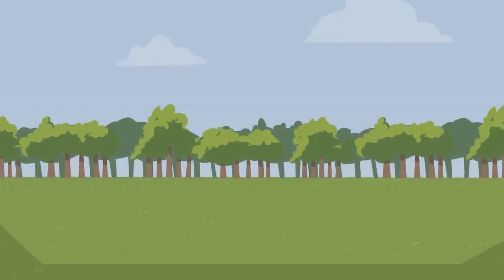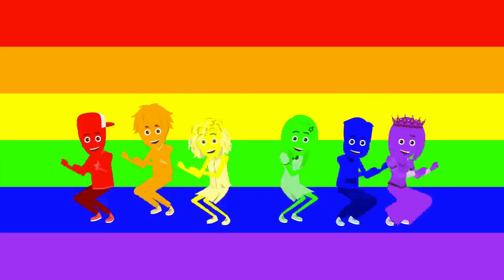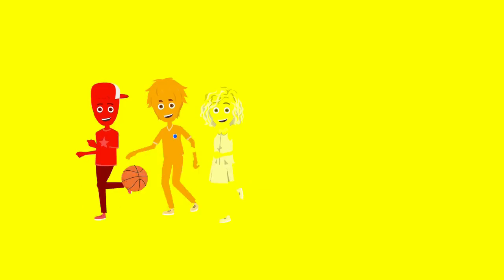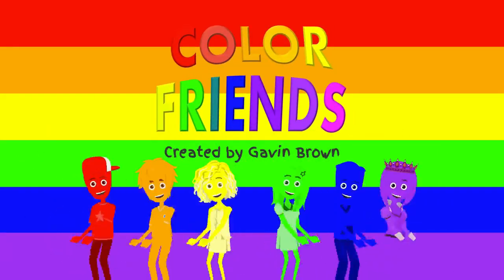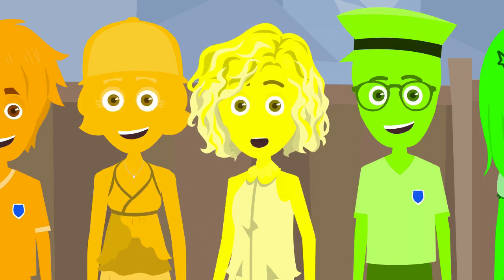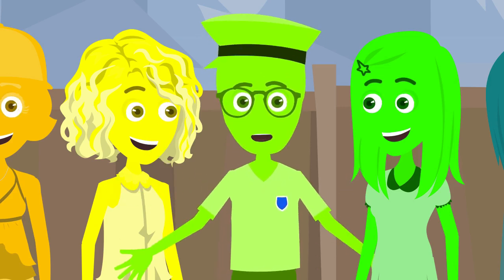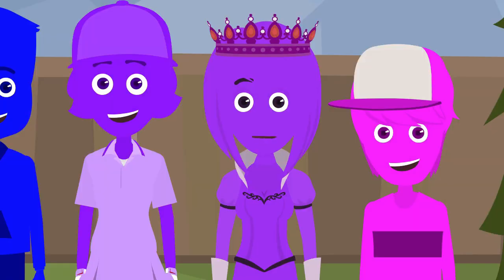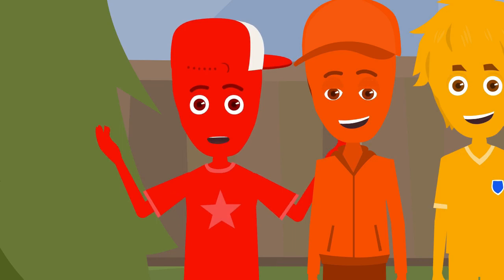Colorfriends Pilot: Introducing the Color Wheel!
The Colorfriends embark on their first adventure to explore a color wheel.